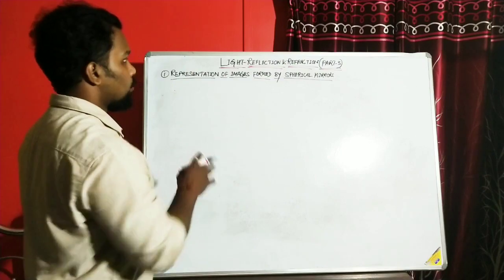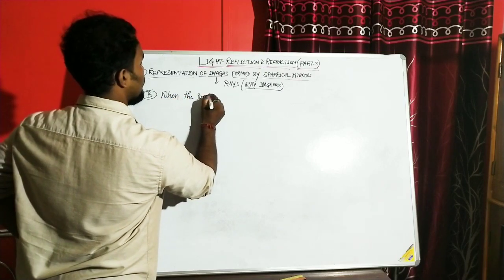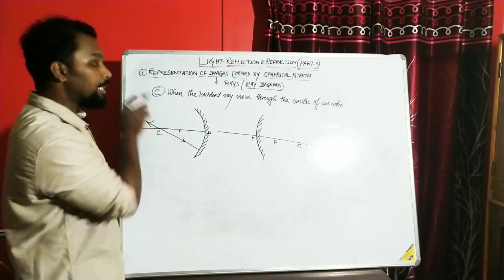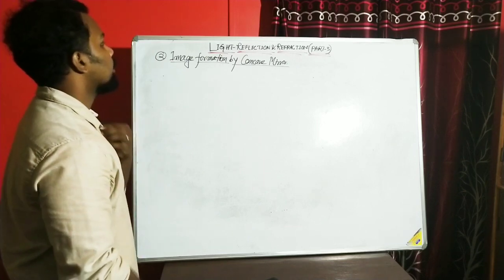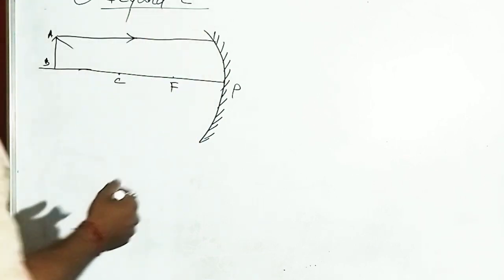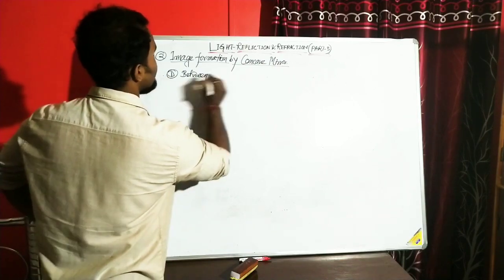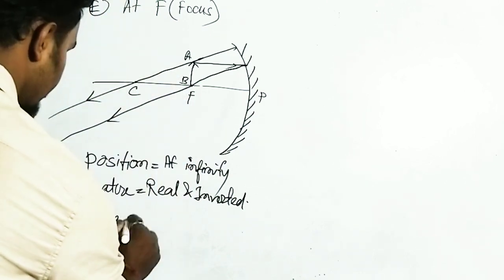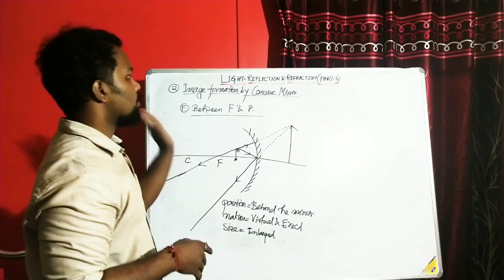LIGHT- REFLECTION AND REFRACTION | PART-3 | QUIZ COMPETITION IN THIS VIDEO | CLASS 10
This is Part- 3 video on the chapter LIGHT- REFLECTION AND REFRACTION of Class- X.

Stay Safe